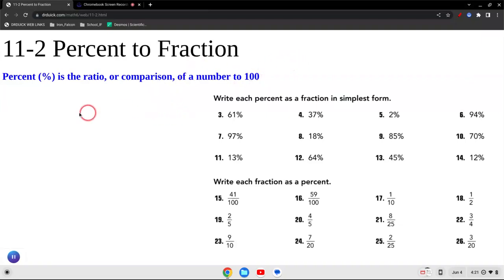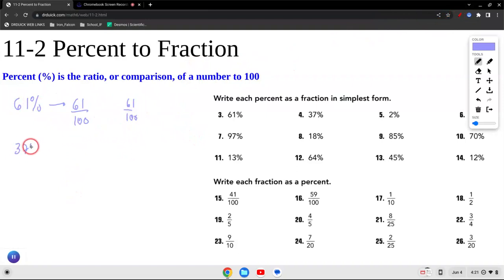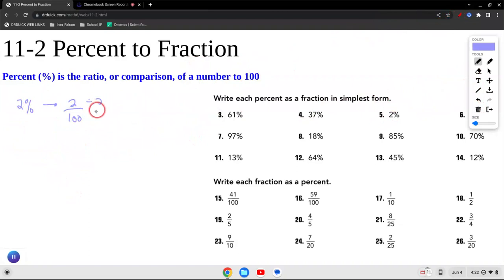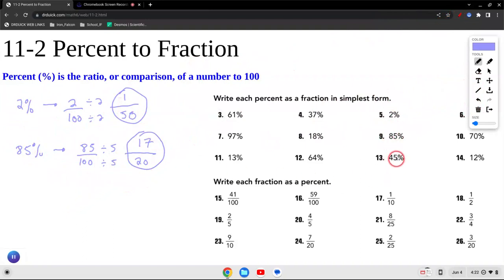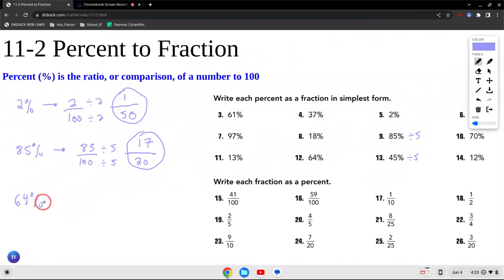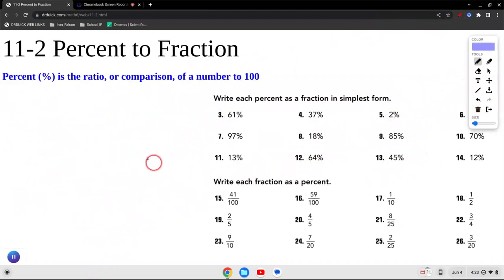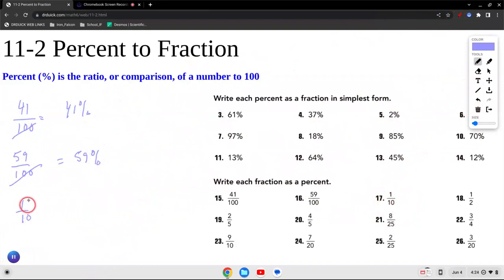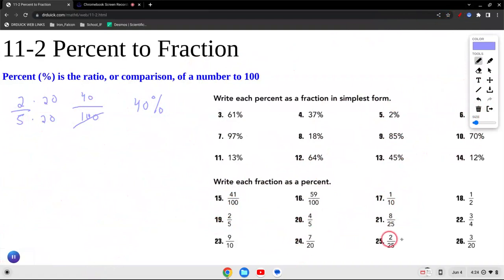11-2 Percent to Fraction